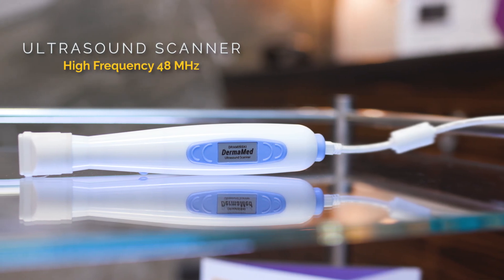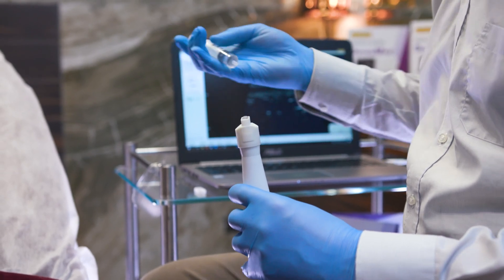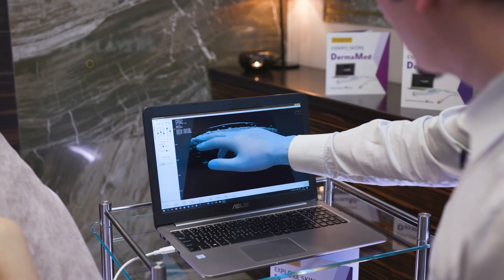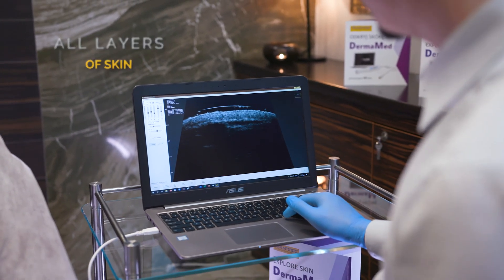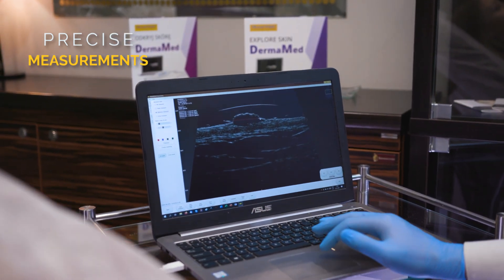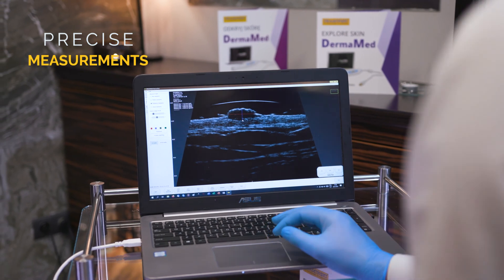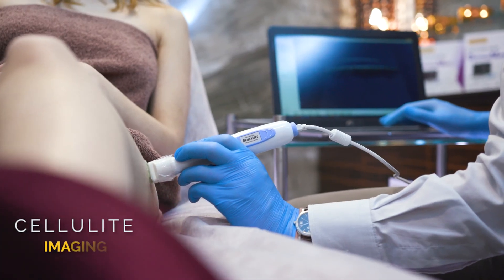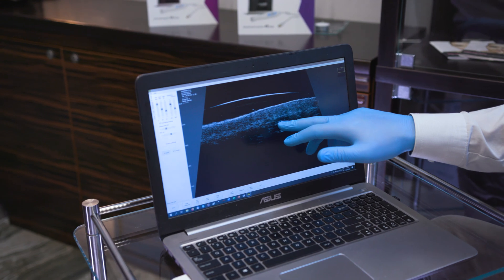DermaMed Ultrasound Scanner Draminski – skin diagnostics in practice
This high frequency ultrasound scanner provides you with accurate imaging of healthy and pathologically changed skin and its appendages. It will deliver all necessary data and help you to choose and estimate efficiency of the treatment.

For whom is DermaMed?
For dermatologists, cosmetologists, plastic surgeons who require accurate equipment in order to perform precise estimation of epidermis, skin and subcutaneous of a patient.

Where can it be applied?
You will be able to carry out fast and accurate:

• diagnostics of health skin, including the level of its hydration,
• imaging of almost all neoplastic lesions (cancerous and non-cancerous) and estimate invasive character of those changes, its penetration and its stage.
• examination of cicatricial alopecia,
• estimation and observation of localized scleroderma, estimation of its degree and efficiency of its treatment.